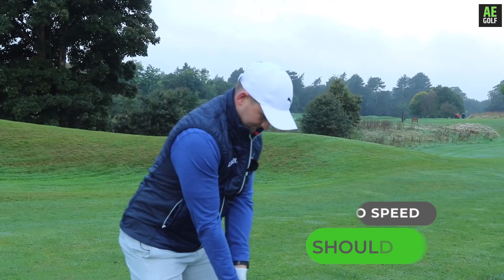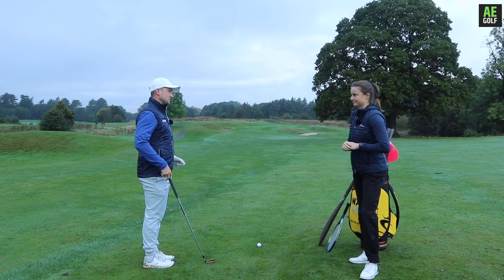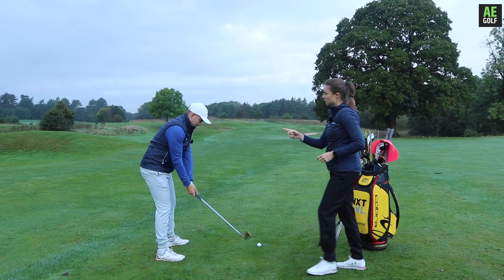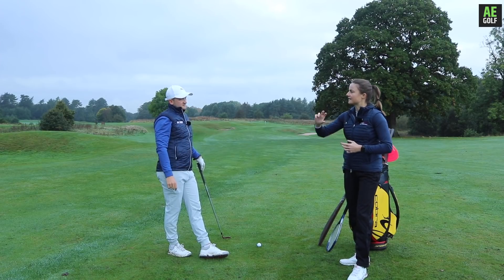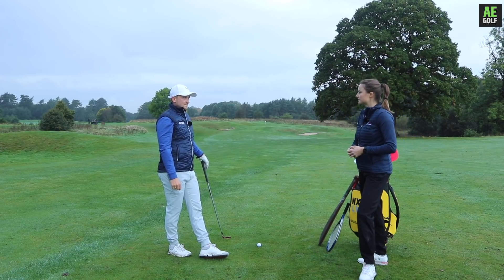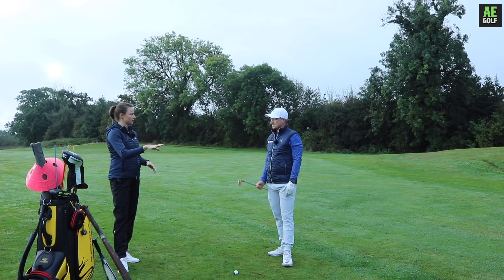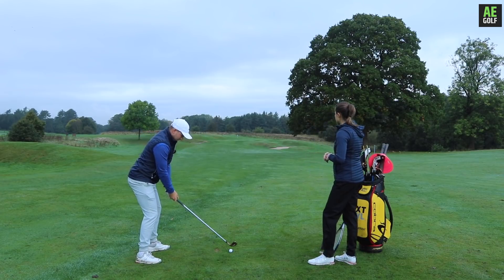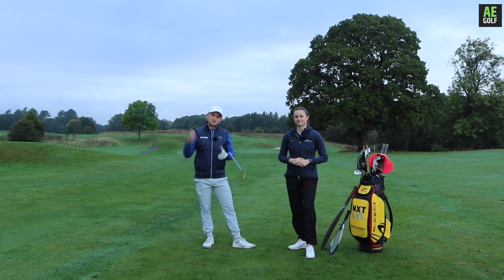WHY YOU DO NOT TURN YOUR SHOULDERS (Golf Swing MISTAKE)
The shoulders DON'T TURN like you think they do!"  COMMON Mistake we all a make when trying to TURN better and LOAD for power in the golf swing.

Turning your shoulders on the wrong plane causes many problems in golf and POOR strikes with IRONS and DRIVER  If your shoulders turn on the proper axis your head will remain steady and STILL THROUGHOUT the golf swing!

What you will learn fro PGA Golf Professional Alex Elliott and Golf fitness expert Natalie Lowe

1. Why you have the chicken wing in the backswing
2. Why you have the chicken wing in the downswing
3. How to fix the chicken wing move and bring power back

We have got Natalie from PRO-FIT GOLF back on the channel to explain this one and how you are stopping you full shoulder turn in the backswing, limiting coil and power but also why you can find that DRAW shot and full natural release of the golf club with irons and driver! Most golfers will see the chicken wing move into impact and the big SLICE with irons and driver out on the golf course

▶️PDF GUIDE